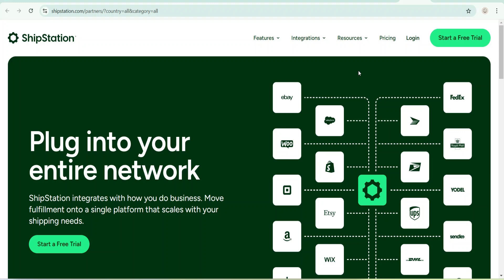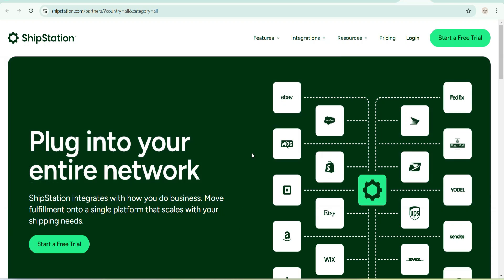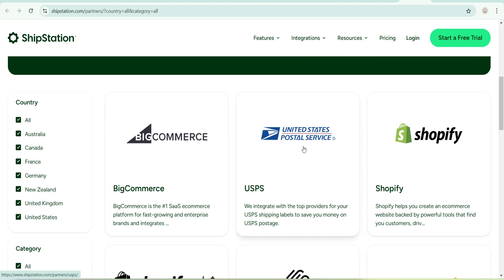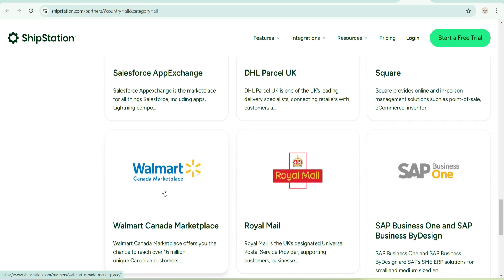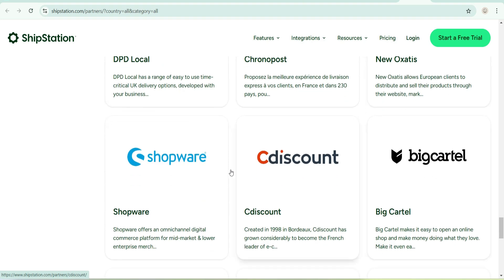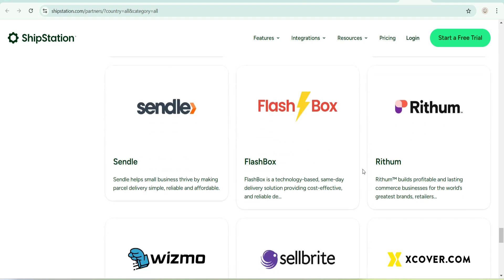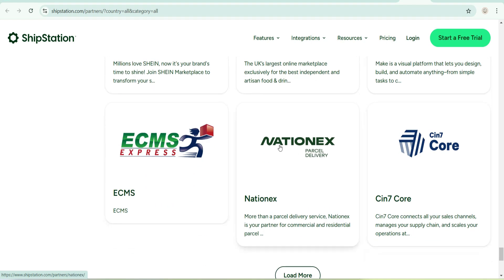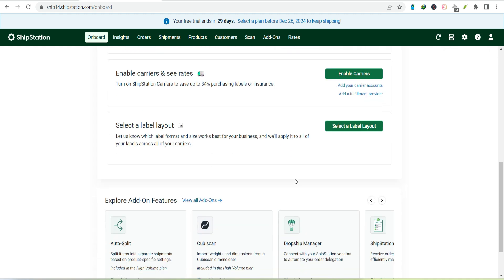STOP Overpaying for Shipping! Top Shipstation Partners for Ecommerce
In this video, i talk about  Shipstation Partners Full List for your Ecommerce Business Growth   . Don't forget to watch till the end because i shared more valuable information which will favor you.